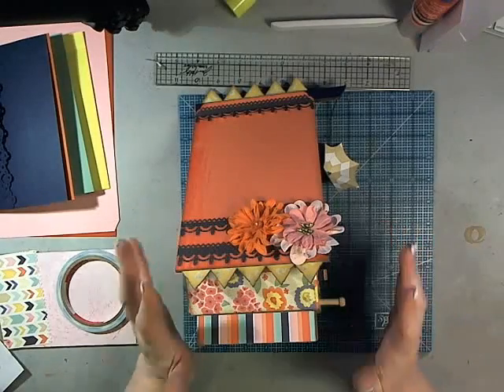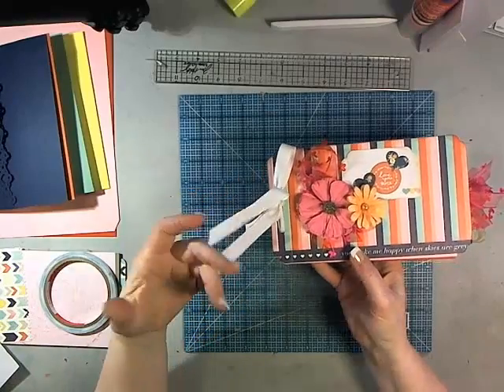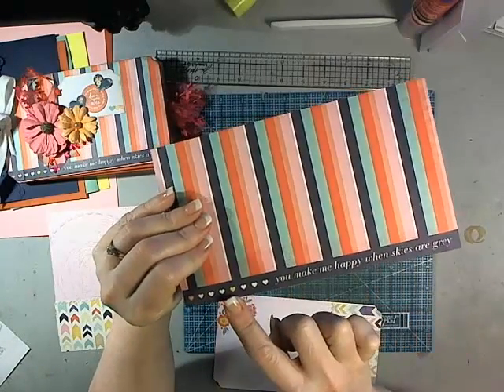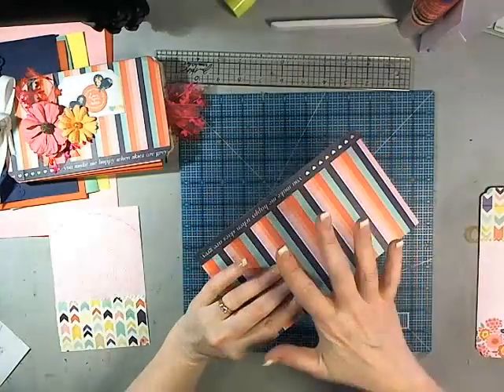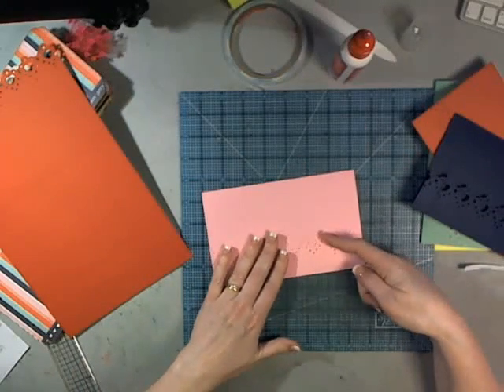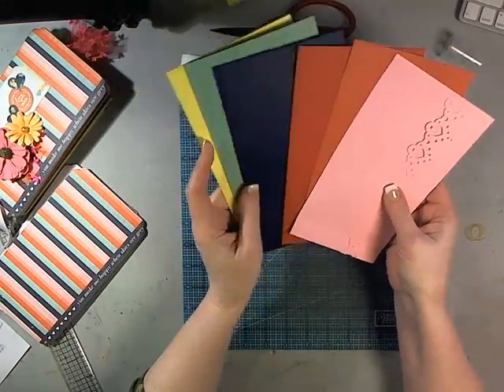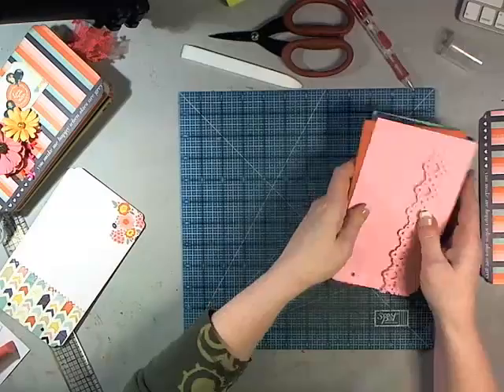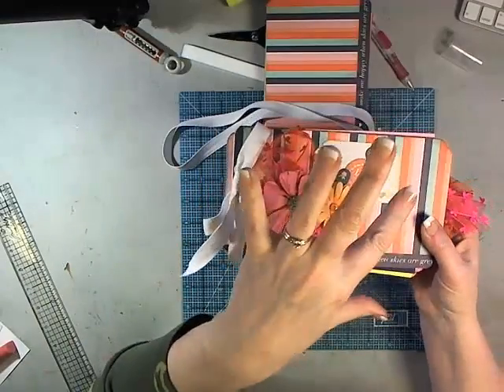Bird Abode Series: April Showers Mini Album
A paper crafting bird house series featuring a different birdhouse and enclosed Mini Album each month. Each mini album will be a different binding method.